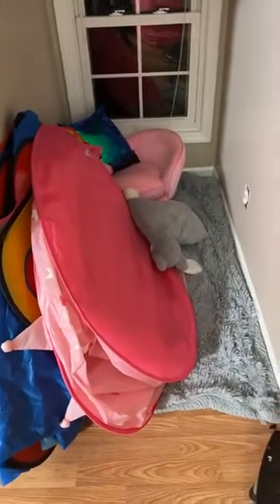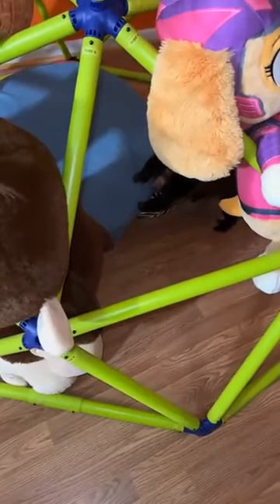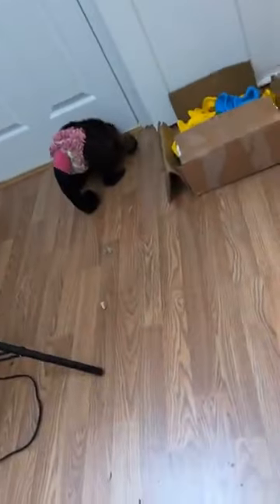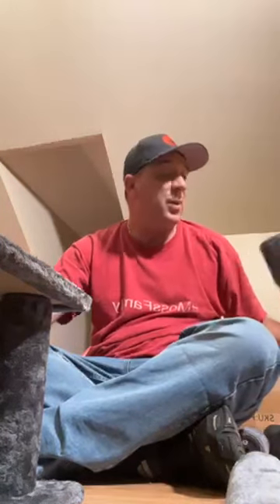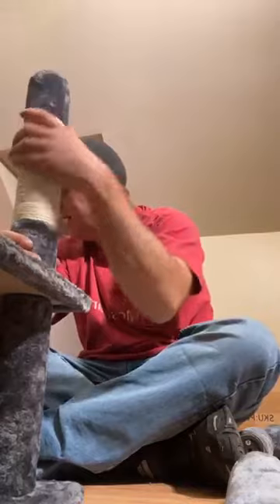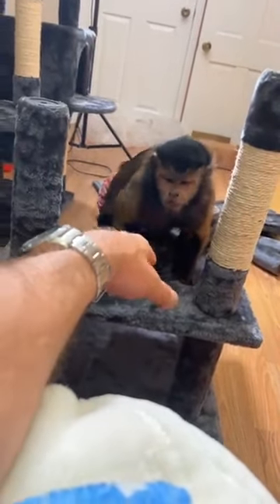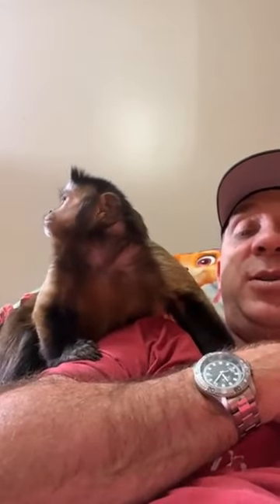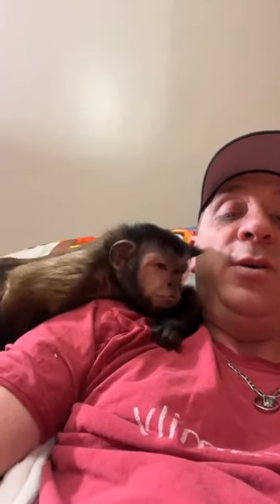Monkey Play Room Designing! Cat tower construction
Capuchin Princess MonkeyMeela has some fun in the new MonkeyBoo Playroom at MonkeyBoo Land! Then playroom is now ready to go! Lot's of new videos and lives streams to come!

Follow this MonkeyHappy on Social Media!

SEND MONKEYMEELA MAIL!!

MonkeyBoo & MonkeyHappy's Amazon Wishlist: